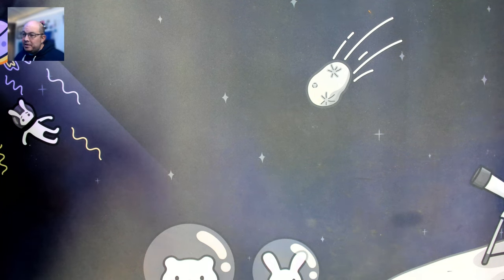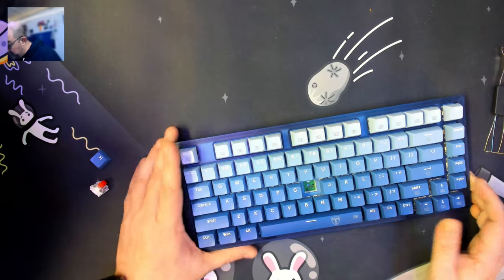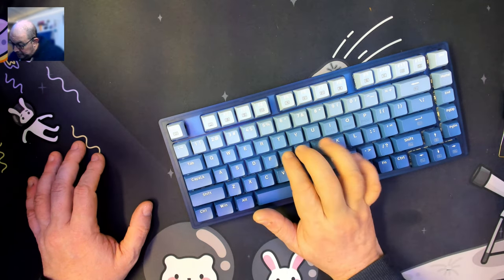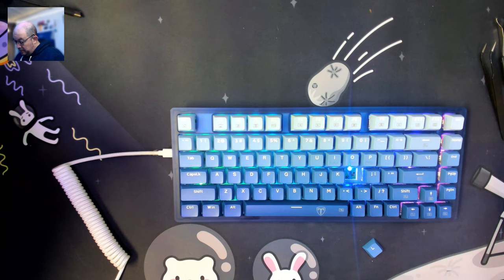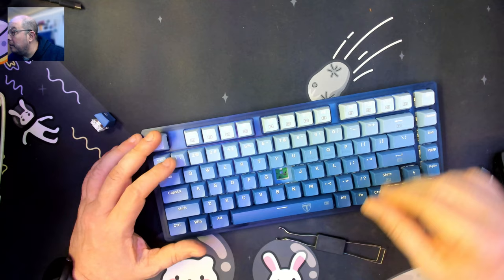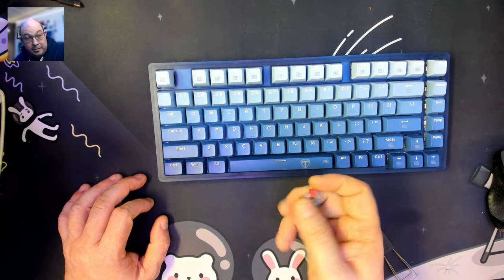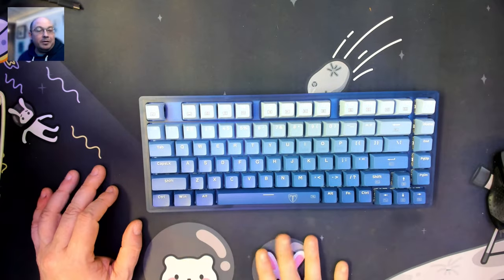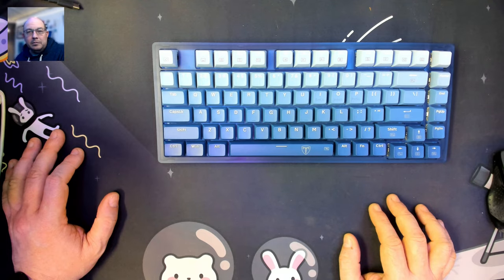Risophy PC404 75% Review and Sound Test w/ Huano Red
Link to keyboard

Chapters:
00:00 Channel Intro
00:10 Video Intro
00:55 What's in the box?
01:35 The Risophy PC404 (Where is it?)
02:45 3/5 Pin Hot Swap compatible
04:05 Measuring the keycaps
05:20 Checking the plate mounted stabs
06:50 Let's check out the RGB
10:45 Just the Specs
11:40 Closing Thoughts
16:30 Sound Test

Thumbnails are done by @Ekarin and @xMex on Discord